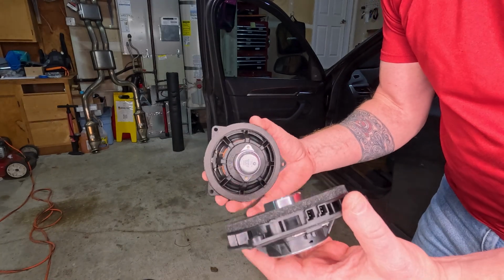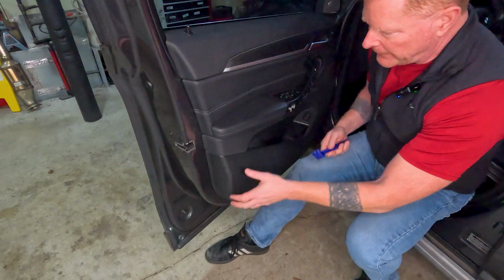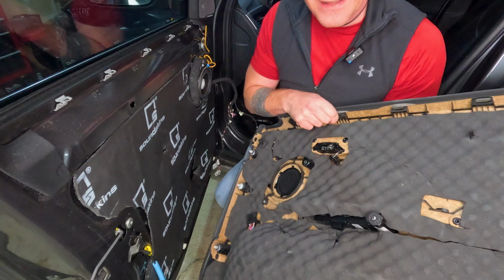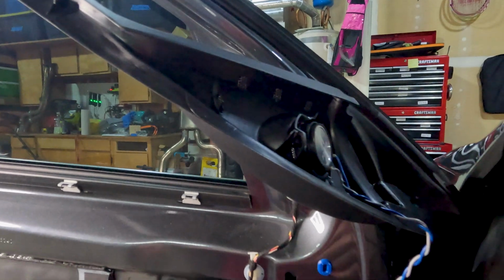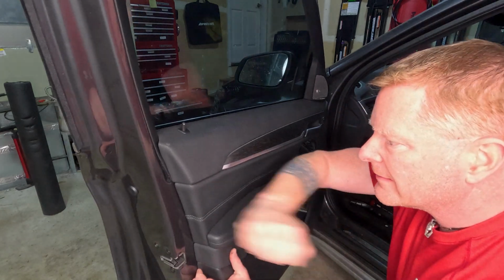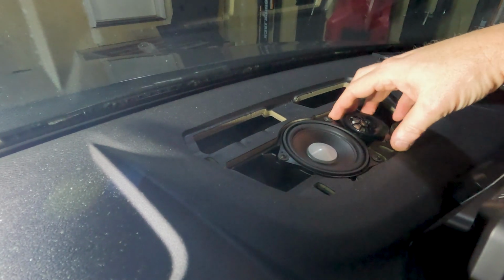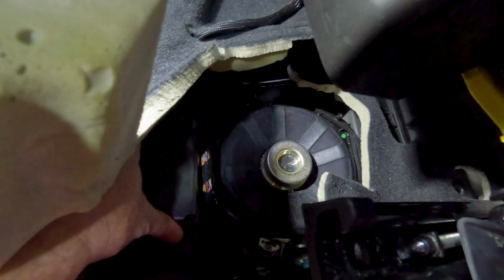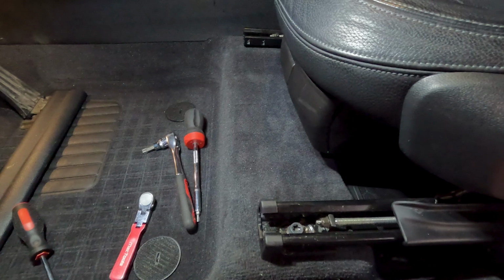Let's face it, the BMW "HiFi" speakers are terrible - Lets FIX that!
As much as I love BMW and the brand, they shouldn't ship cars with the subpar "HiFi" speakers.  The Bimmertech Alpha One are excellent, and are better than the Harmon Kardons, which should be replaced as well!

I upgrade every BMW I own with Bimmertech Alpha One.

Required parts and tools:
Bimmertech Alpha One speakers and subs
Plastic trim tool kit
T20, T50 drivers
Pick tools
torque wrench
BMW OEM window trim - 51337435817, 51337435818
BMW OEM door posts - 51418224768 (as many as needed)
BMW OEM speaker screws (center channel) - 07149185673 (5)
Seat bolt torque value - 42nm

Nice to have:
Proper power tools for any project - Dewalt 20v Max are amazing
Good lighting
Great music - Larkin Poe is just amazing, check them out!

All work shown in best faith and effort, do this at your own risk.